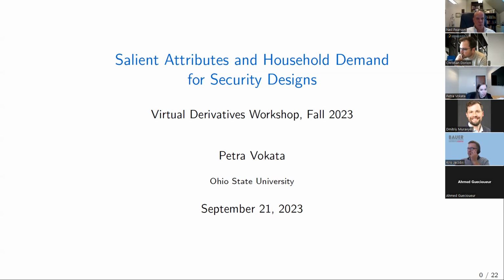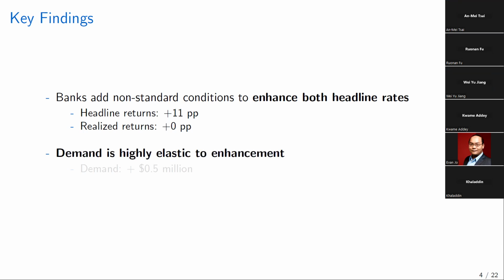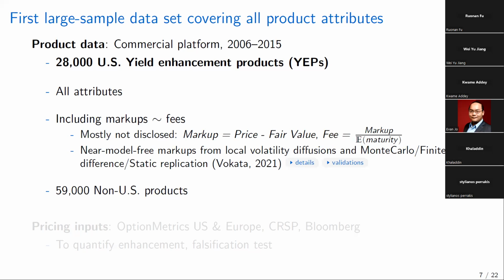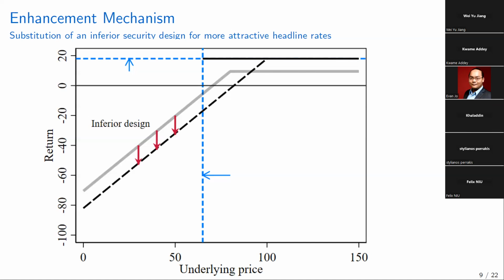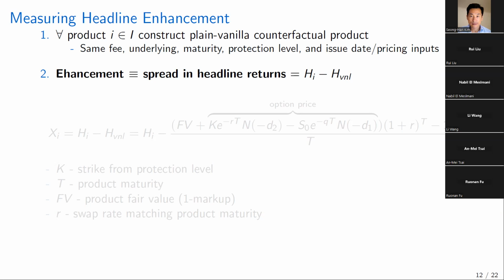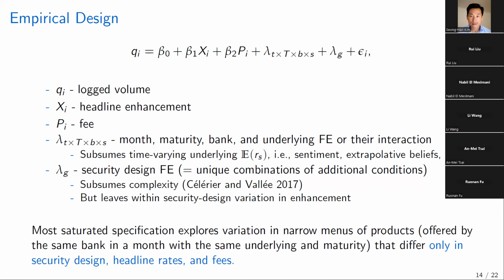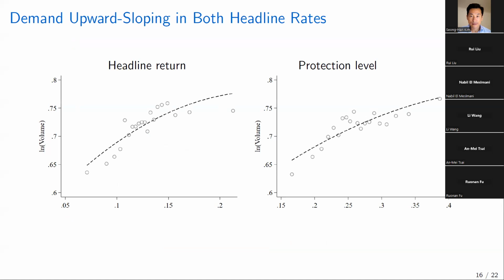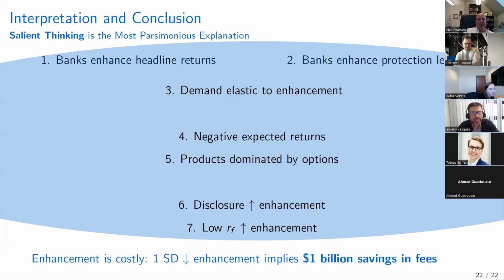Petra Vokata -- Salient Attributes and Household Demand for Security Designs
Petra Vokata (OSU)
Salient Attributes and Household Demand for Security Designs
VDW